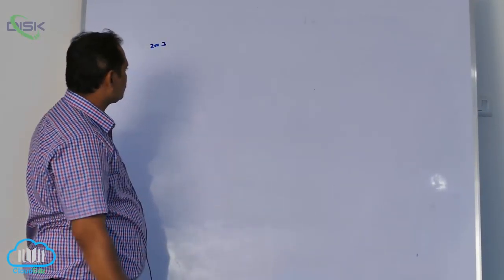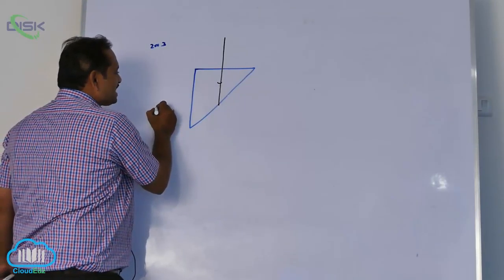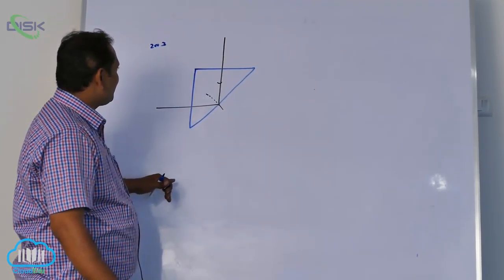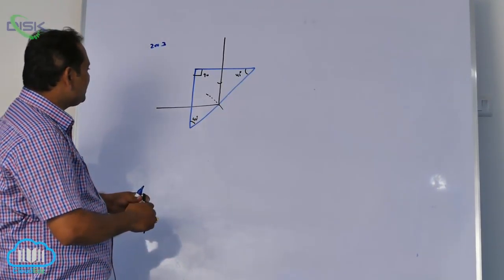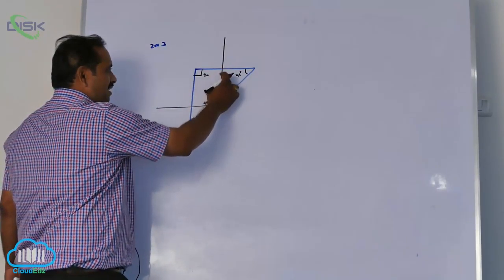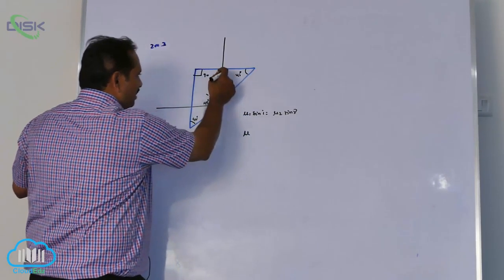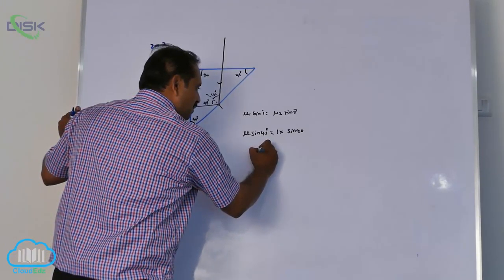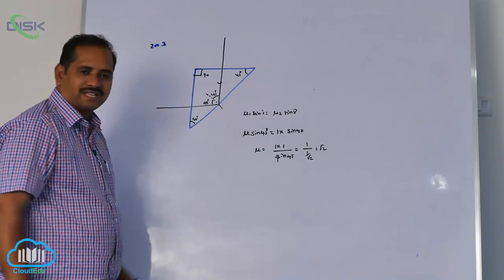Refraction through a Prism || Problem on Prism4 || Disk Telangana